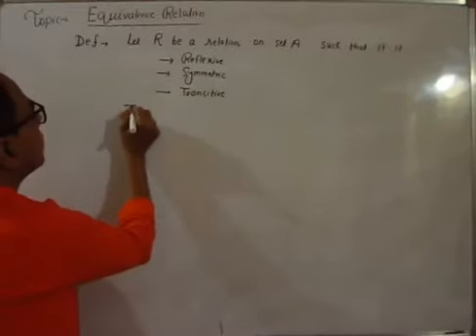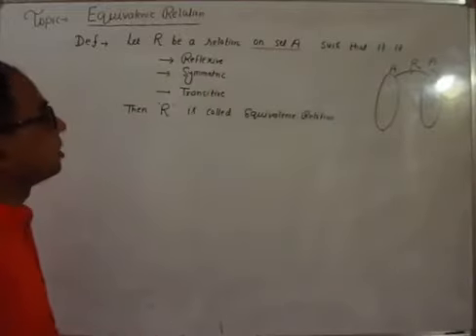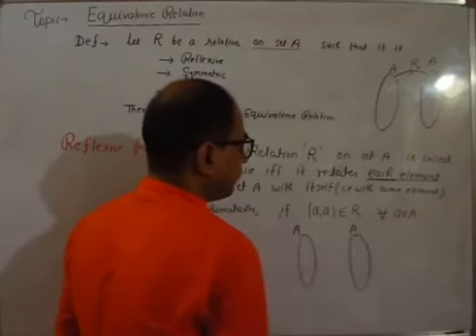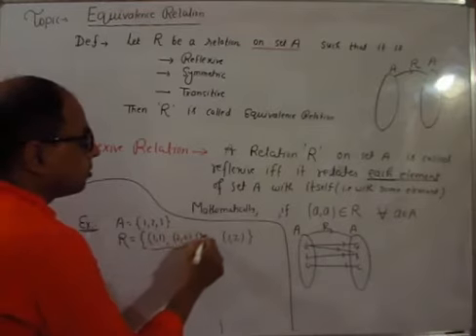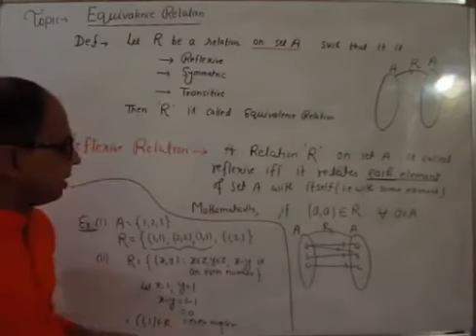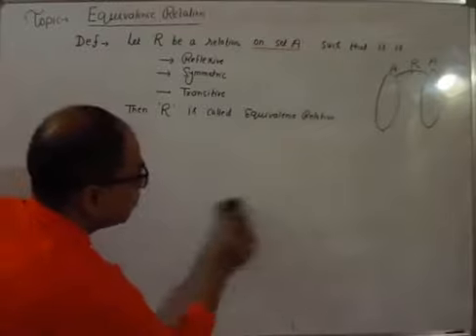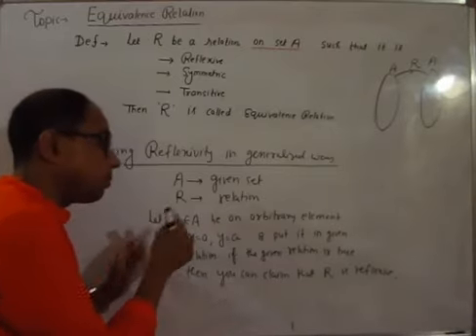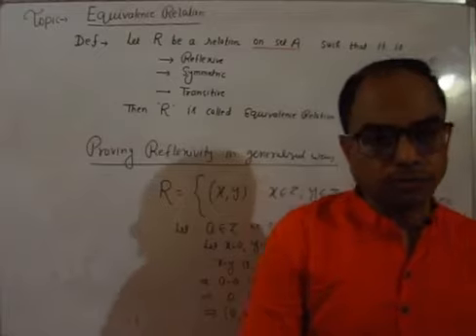|| RELATION & FUNCTION || LEC- 1.1.2 ||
Reflexive Relation.